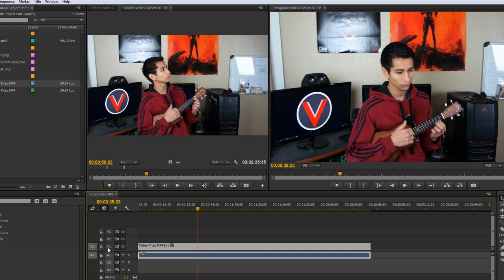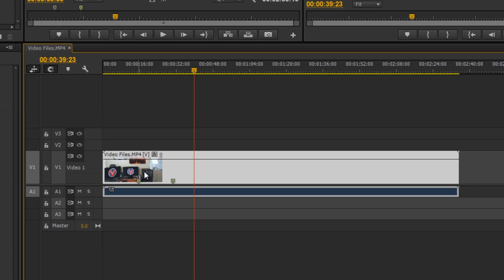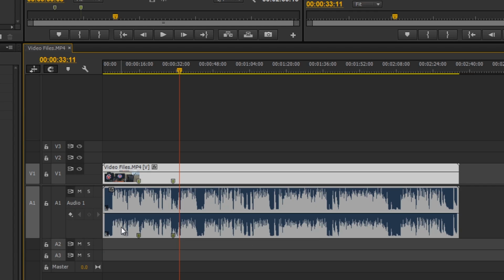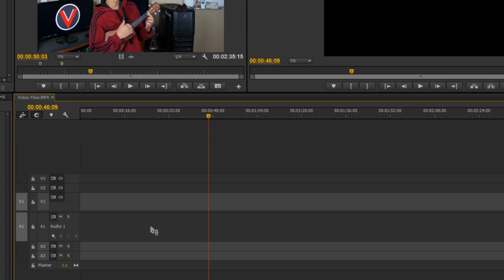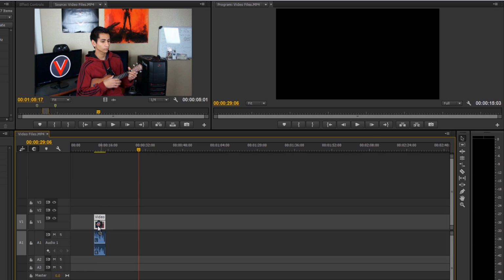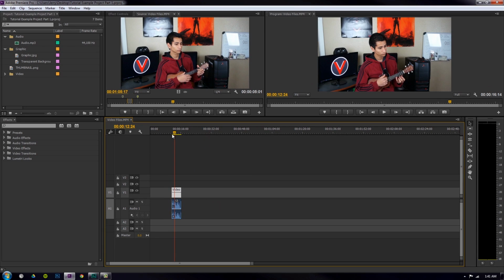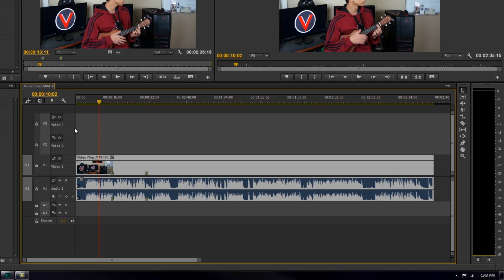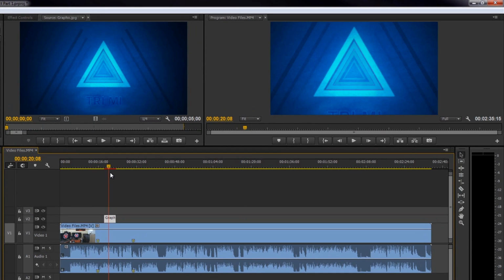Adobe PremiereSeries - Starting With the Timeline - Part 4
VvCompHelpvV is a channel that covers a wide range of topics including tutorials, technology news, product reviews and more.  The primary focus of the channel is tutorials based in multimedia programs to help views of all skills levels create static graphic designs and motion graphics.

Welcome to part four of this Adobe Premiere Pro Series for beginners.  In this episode of the series, I start you in the timeline going over the basics on understanding how it works.  The layout of the timeline in Adobe Premiere is different than other video editing programs like Sony Vegas and Windows Movie Maker.

Need files to try a bit of editing on your own?  Download the files I use in the series:

I really did put a lot of work into this series, and have put it off until I was able to put forth the appropriate time to make it all it can be.  Quality content is what I was shooting for, and I definitely feel I deliver here.  Buckle up, I'm prepared to show you the full on essentials to understanding how to edit a video from beginning workflow and preparation, to rending out the final content.

Intro/Outro (Featuring the grey background ) are made by my personal and extremely talented friend:

VvCompHelpvV is run by Jerry Gonzalez